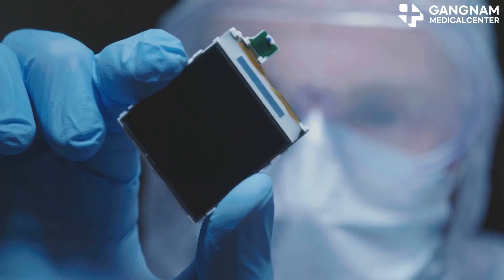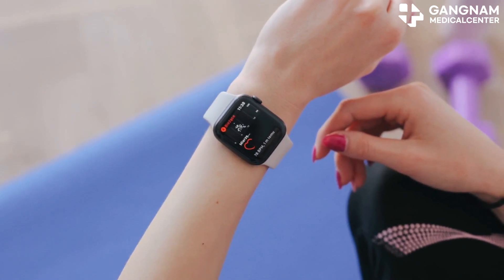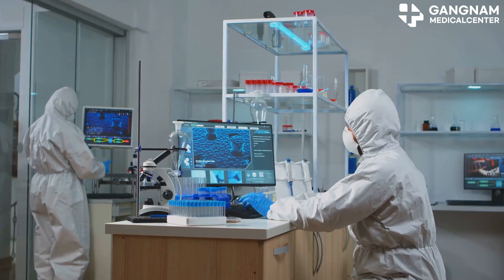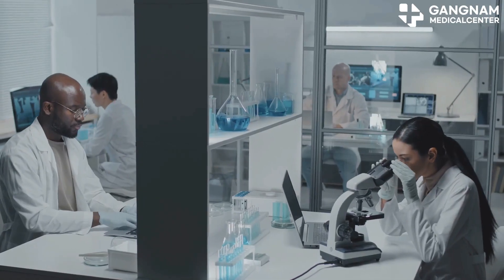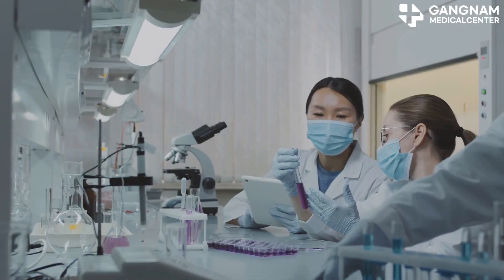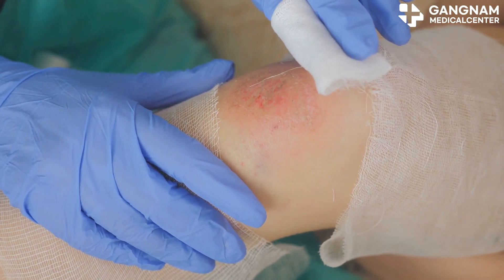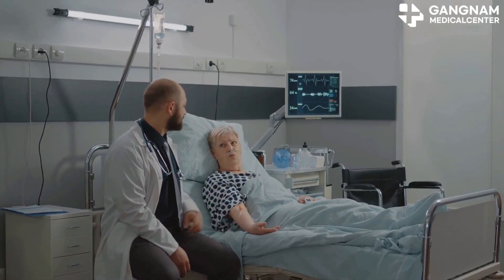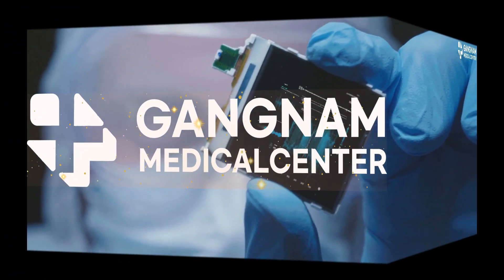Graphene: Revolutionizing Health with Cutting Edge Applications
Hey there, health enthusiasts! Today, I’m diving into the incredible world of graphene and how it's poised to transform healthcare. Graphene is a two-dimensional structure made of carbon atoms, boasting some mind-blowing physical and chemical properties